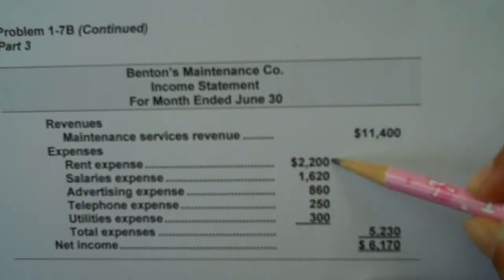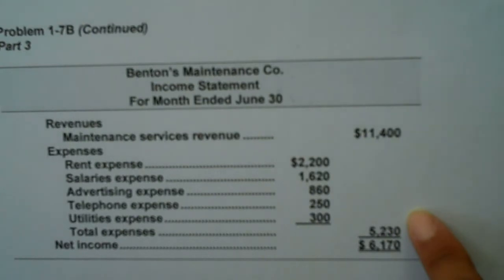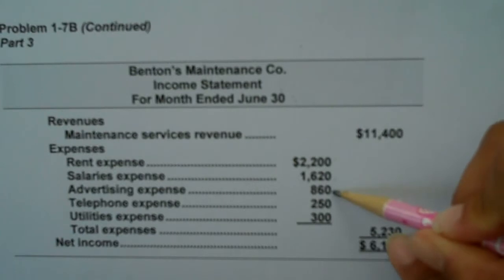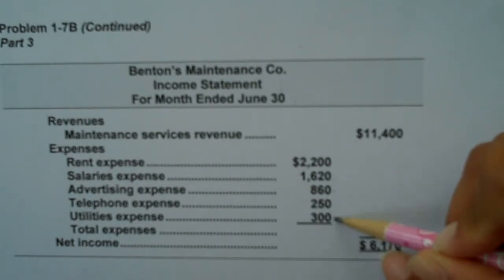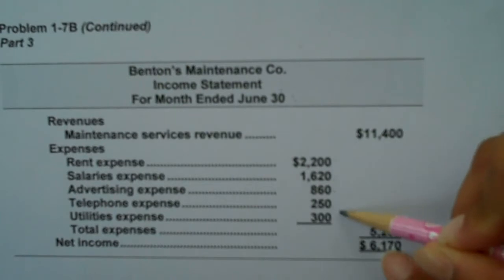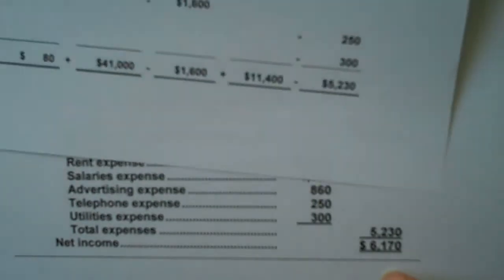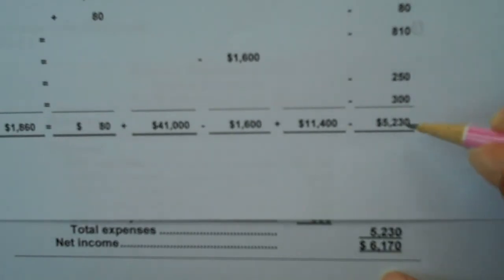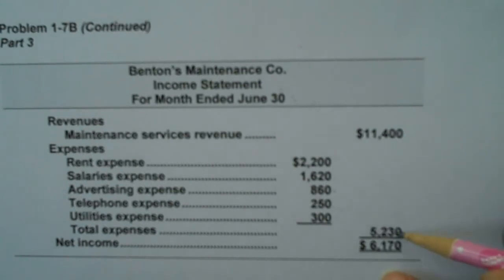Problem 1-7B Part 3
Problem 1-7B